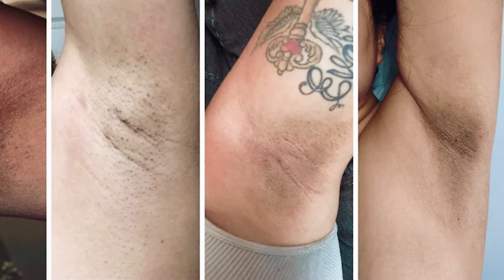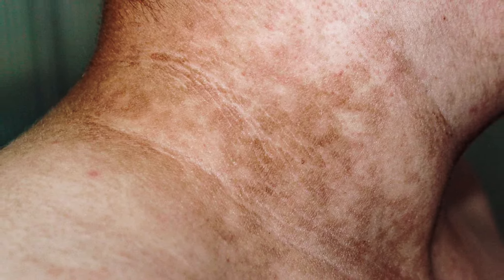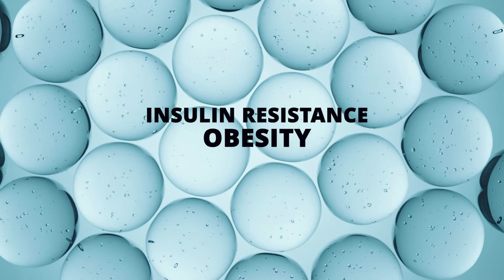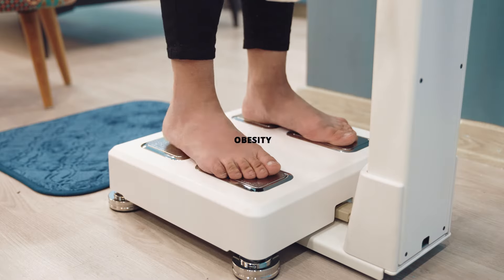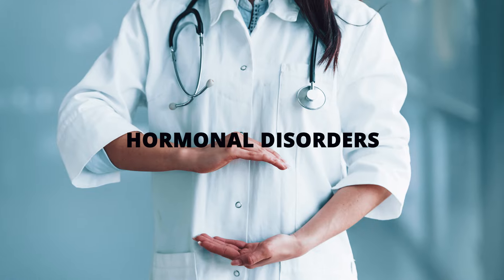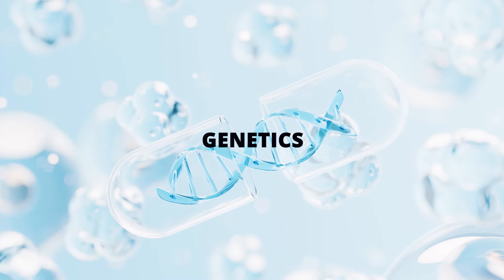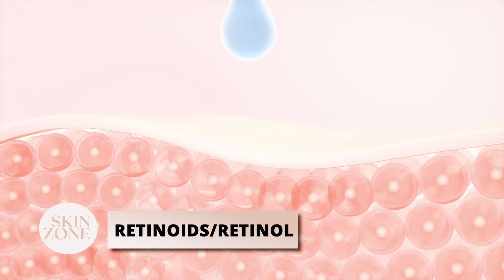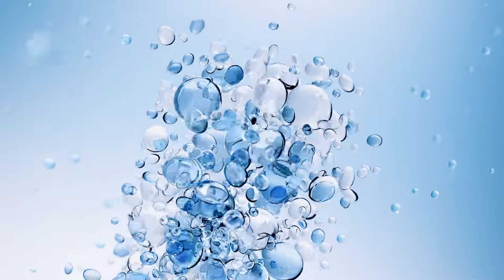How To Get Rid of Acanthosis Nigricans - Dark Armpits, Groin and Neck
Have you noticed dark, velvety patches on your skin, particularly in the folds and creases? Then this video is for you. This is known as  Acanthosis Nigricans and in this video we want to share with you what it is, what causes it, and effective ways to manage and reduce its appearance.

Acanthosis Nigricans is a skin condition characterized by dark, thickened patches, often found in areas such as the neck, armpits, groin, and under the breasts. These patches can sometimes have a velvety texture and are usually a sign of an underlying health issue.

Chapters:
0:00 Intro
0:15 What is Acanthosis Nigricans?
0:45 What are the causes of Acanthosis Nigricans?
1:25 Treatment

1) This video has no negative impact on the original works
2) This video is also for teaching purposes.
3) It is transformative in nature.